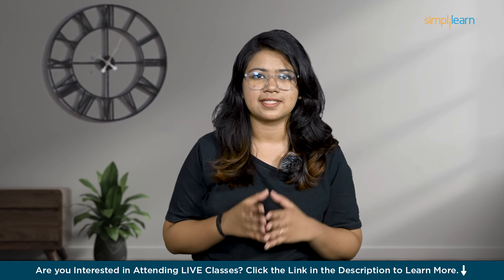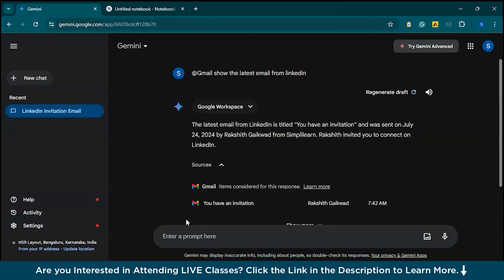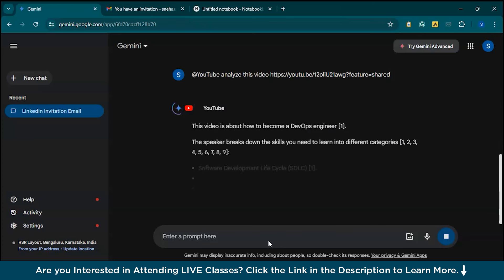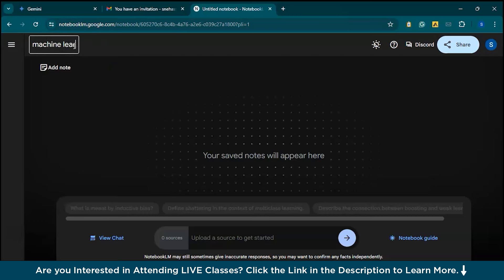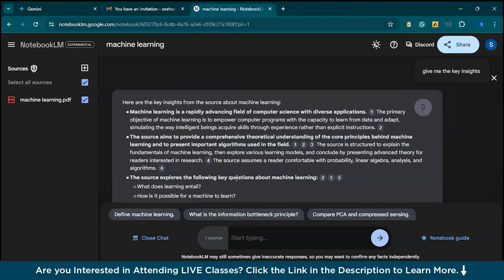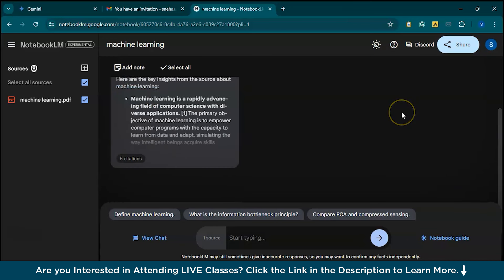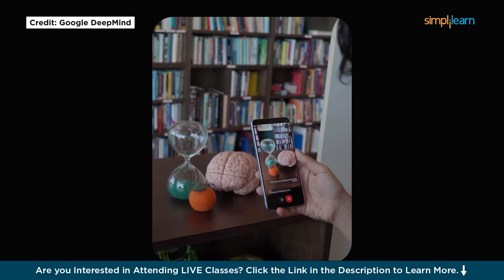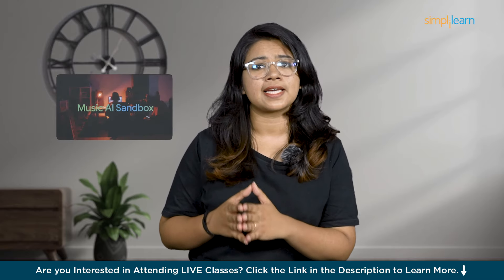Best Alternative To ChatGPT - Try These 5 New AI Tools | New Gen AI Tools In 2024 | Simplilearn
🔥Professional Certificate Program in Generative AI and Machine Learning - IITG (India Only)

Explore the best alternatives to ChatGPT in this comprehensive video from Simplilearn. We dive deep into five cutting-edge AI tools: Gemini, a versatile AI with advanced conversational abilities; Notebook LM, perfect for interactive learning and writing assistance; Project Astra, offering unique AI capabilities for creative projects; Music AI Sandbox, tailored for music production and creative exploration; and Google Veo, Google's latest innovation in AI-driven interaction. Discover which tool suits your needs best, whether you're looking for a conversational AI, educational support, creative assistance, or music production capabilities. Don't miss this ultimate guide to the top ChatGPT alternatives and find the perfect AI tool for your projects.

00:00:00 - Introduction to Alternatives to ChatGPT
00:02:01 - Gemini
00:04:56 - Notebook LM
00:06:58 - Project Astra
00:09:56 - Music AI Sandbox
00:12:08 - Google Veo

✅ What is the project Astra?

Project Astra is an innovative AI tool designed to assist with creative projects, offering unique capabilities that enhance user creativity and streamline workflows. It integrates various AI technologies to support tasks such as brainstorming, content creation, and more, making it a versatile solution for creators and professionals looking for advanced AI-driven assistance.

✅ What are some concerns with using ChatGPT?

Concerns with using ChatGPT include potential biases in its responses, the possibility of generating inappropriate or harmful content, and the risk of misinformation. Privacy and data security are also issues, as the tool may inadvertently handle sensitive information.

✅ Is Gemini stronger than GPT-4?

Gemini and GPT-4 are both advanced AI models, but their strengths depend on specific use cases and design objectives. While GPT-4 is known for its broad language understanding and generation capabilities, Gemini's strength lies in its specialized features or applications. The comparison largely depends on the context in which they are used, and "stronger" can vary based on criteria like language proficiency, customization, or integration capabilities.

✅ Key Features
- Add the IBM Advantage to your Learning
- 25 Industry-relevant Projects and Integrated labs

✅ Skills Covered
- ChatGPT
- Flask
- Matplotlib
- django
- Python
- Numpy
- Pandas
- SciPy
- Keras
- OpenCV